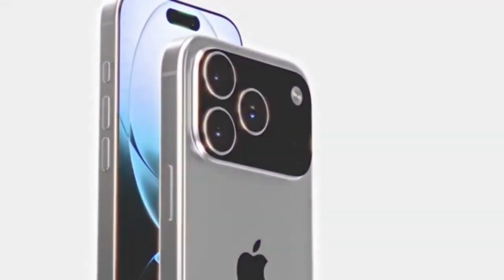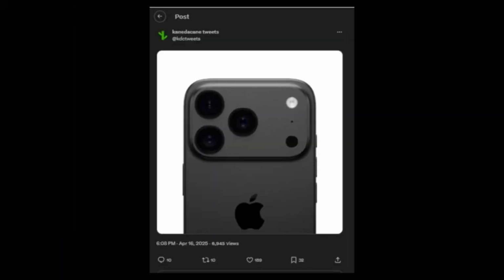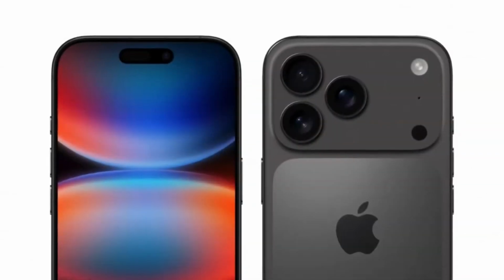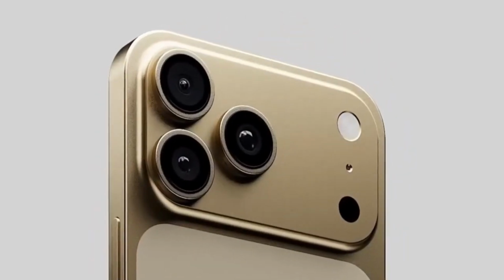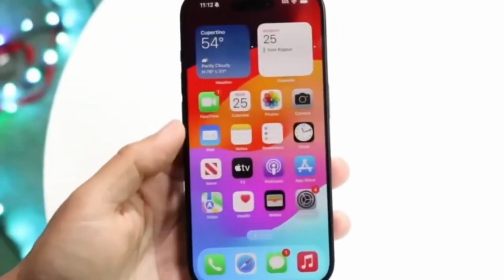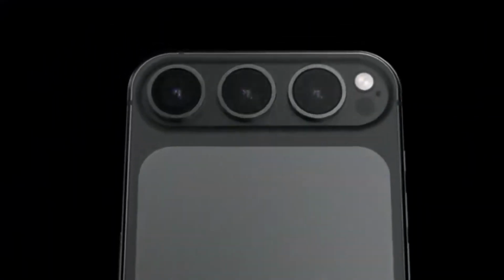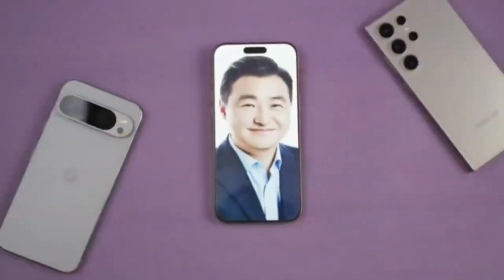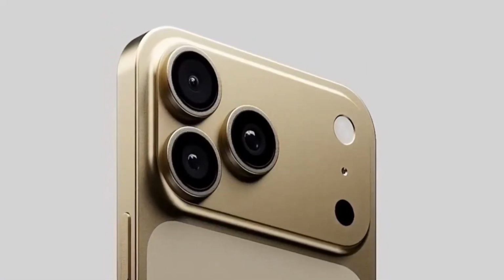iPhone 17 Air - OFFICIAL LOOK!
Apple is bringing big changes with the iPhone 17 lineup, including a brand-new slim model called the iPhone 17 Air. In this video, we take a look at the leaked CAD models, 3D-printed dummies in China, and what to expect from these upcoming iPhones. Don’t miss out on the full details!

PEACE!!